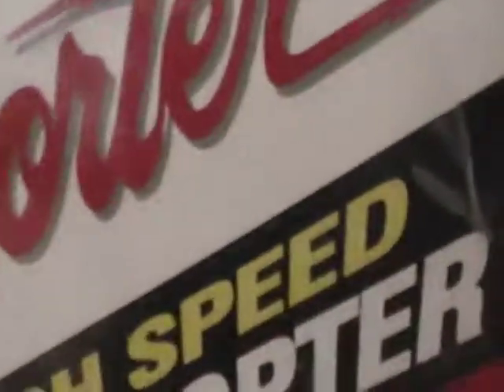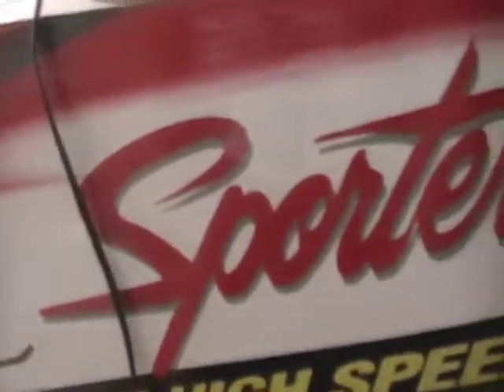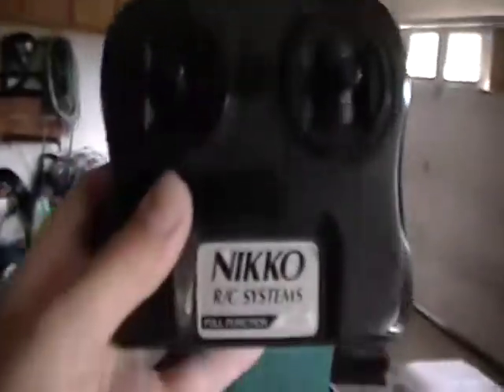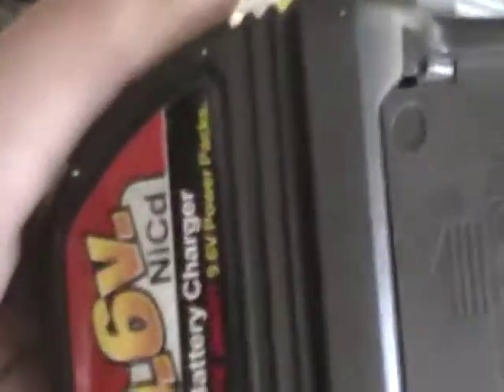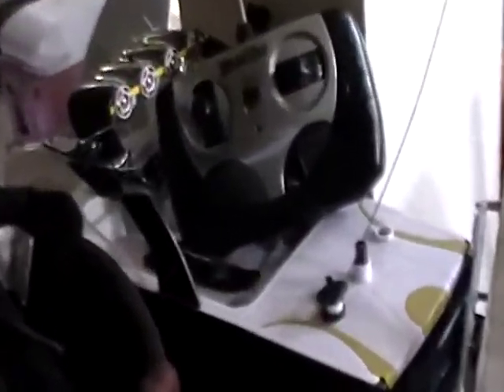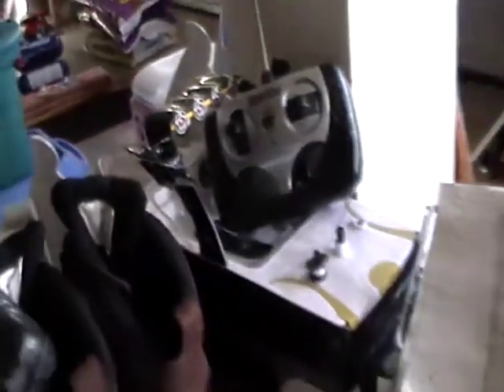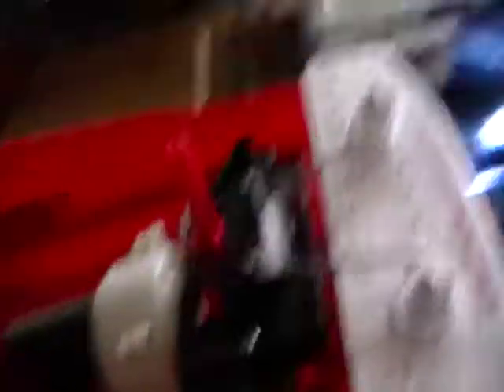More stuff to sell